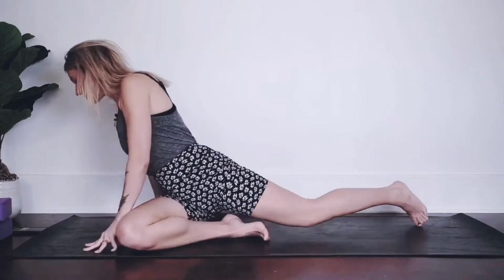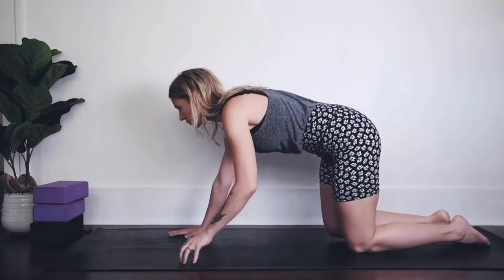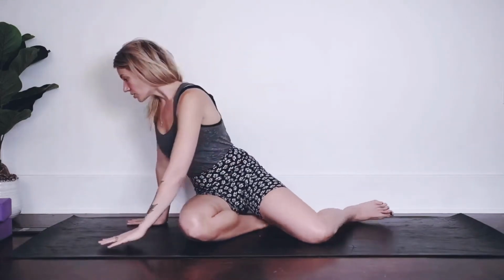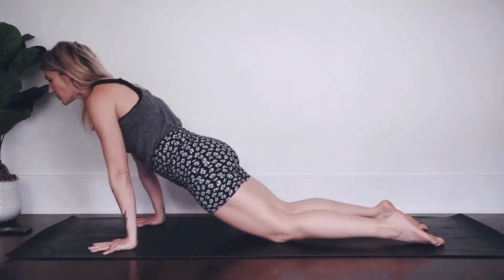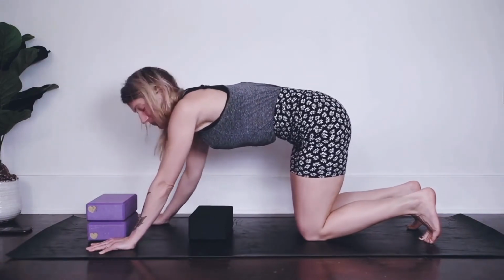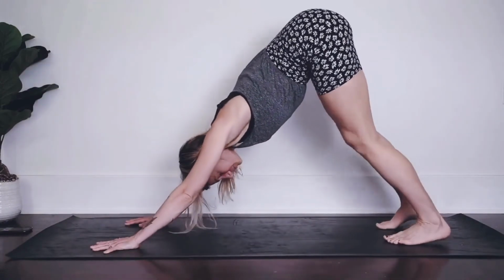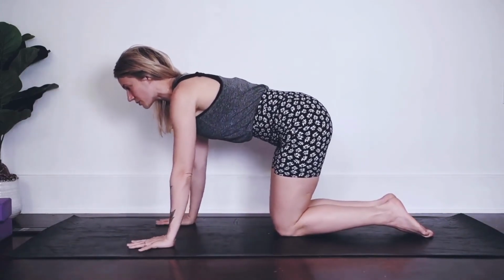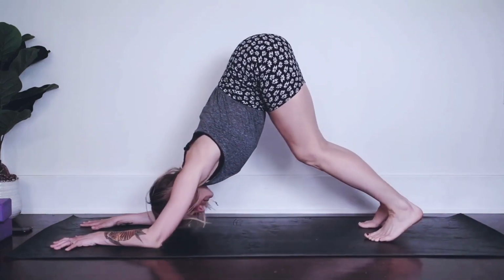Accessible Chaturanga Tutorial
This is a great tutorial for anyone and every body!!! If you have ever been confused about alignment during this flowy sequence of postures ... you’re in the right place!
We will go over lots of modifications and options you can play with. I hope this enlightens you to a few things you can play with in your practice!!!
Want feedback!?! I’ll be offering limited spots for posture feedback this week at an accessible price! Let’s get to it!!